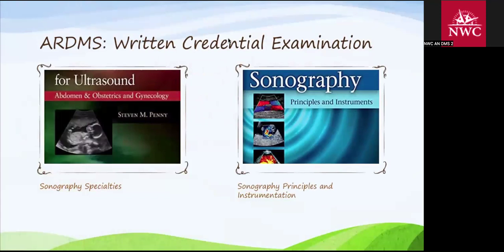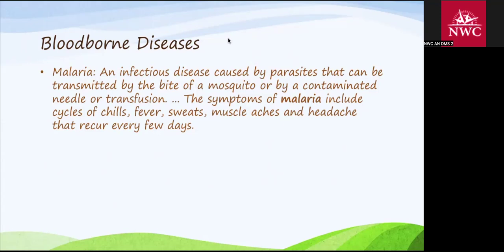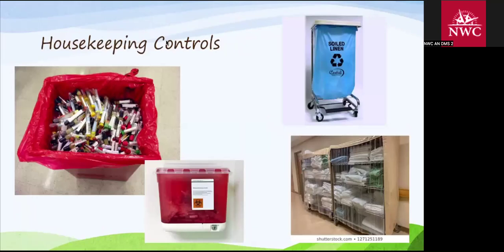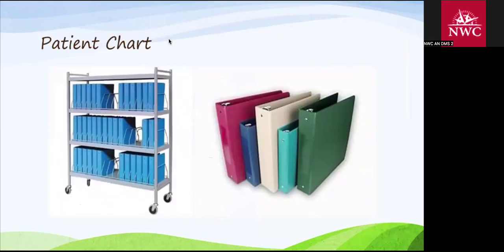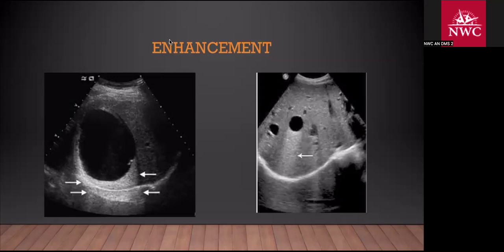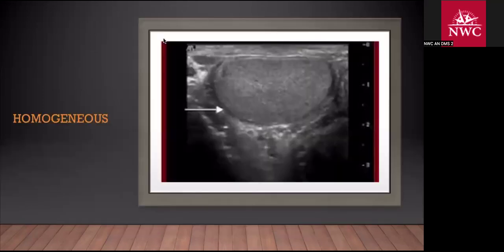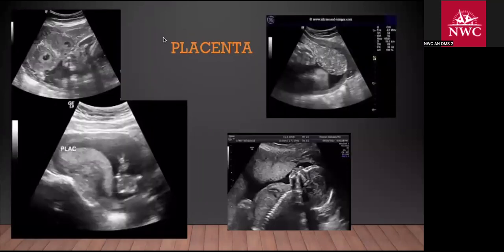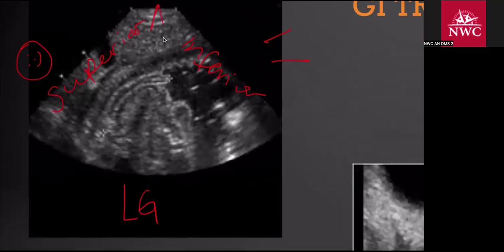Curry CH 1 Before After During